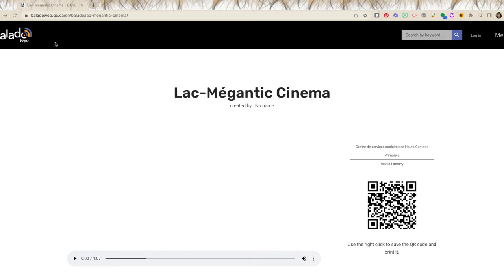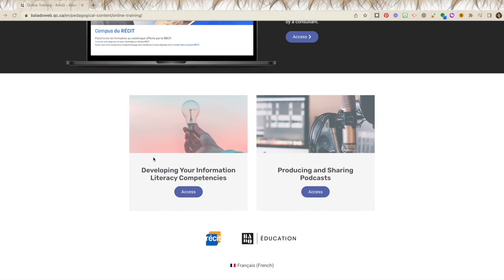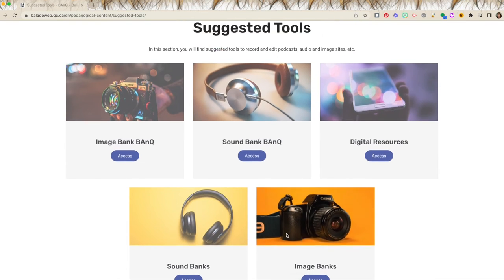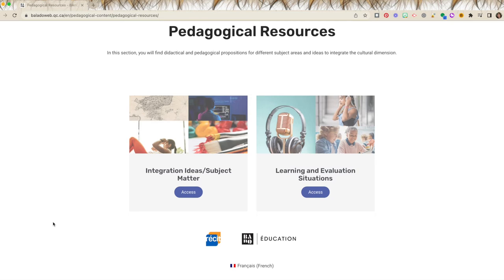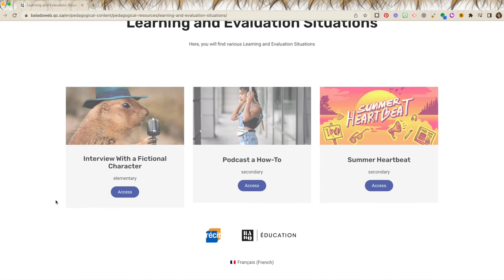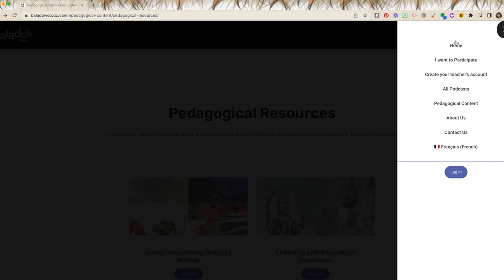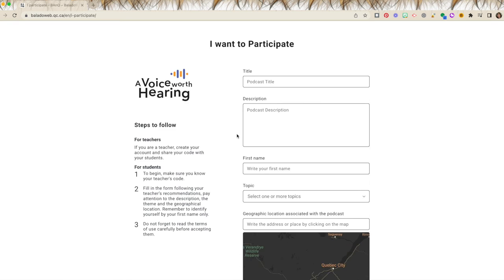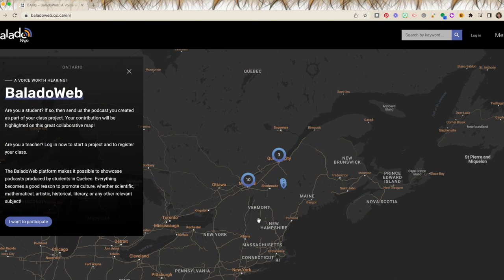Visit of the platform BaladoWeb